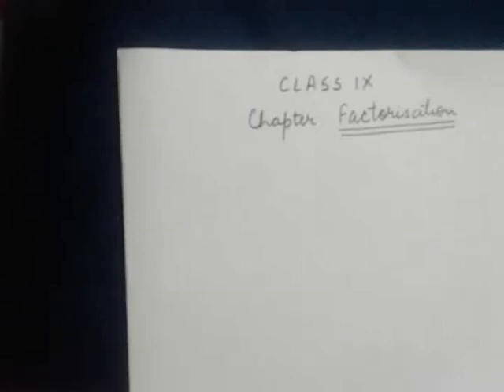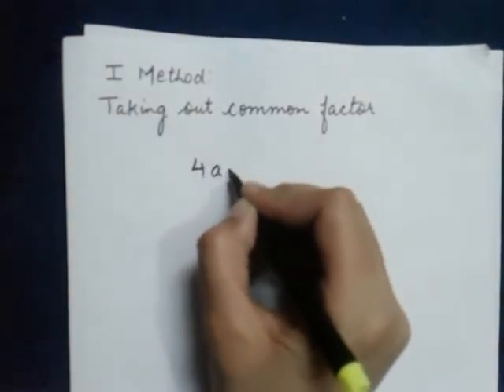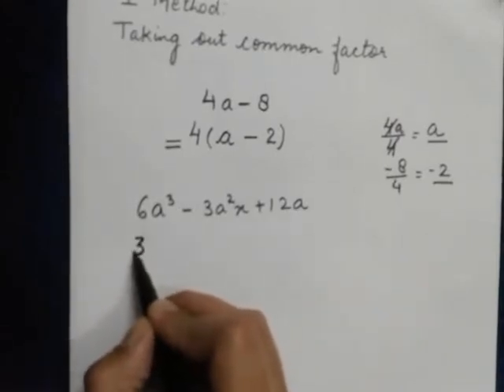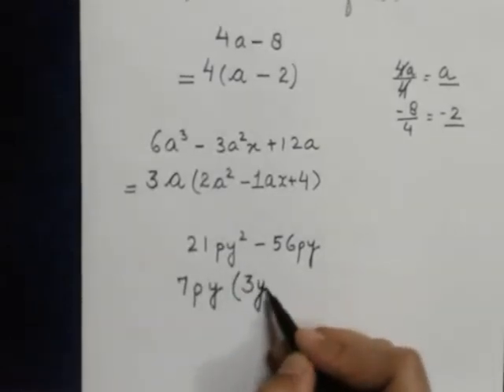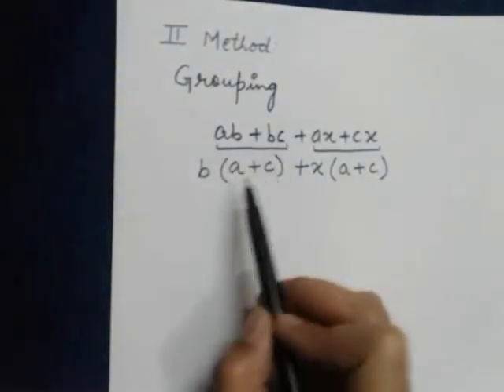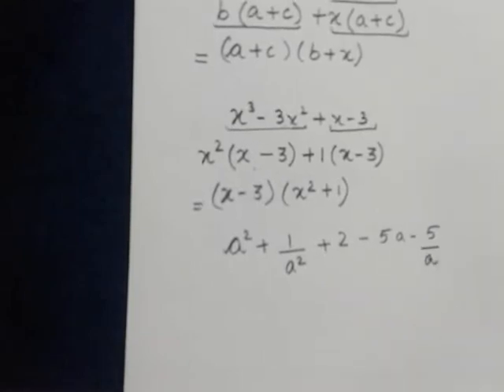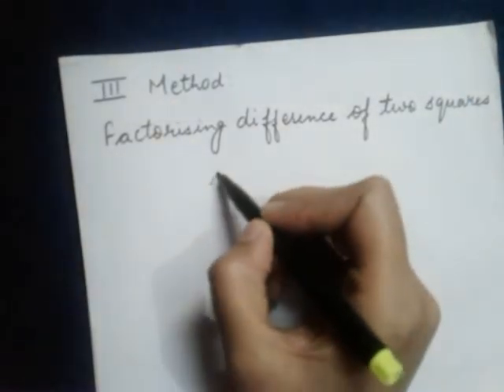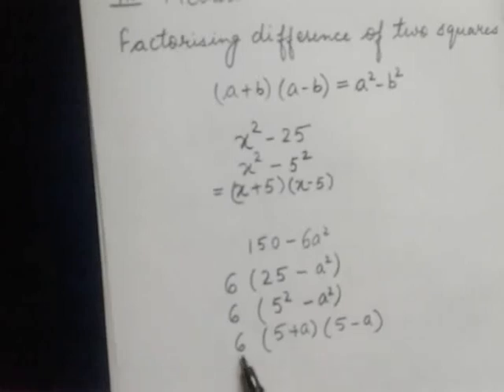Class IX Mathematics (Assignment 4)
Chapter: Factorisation